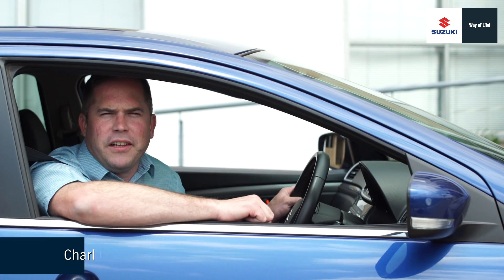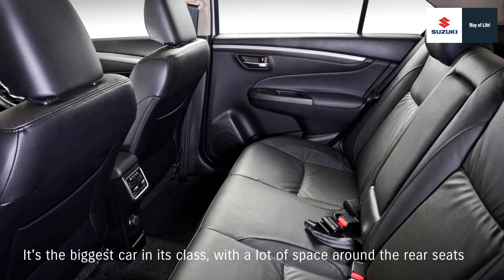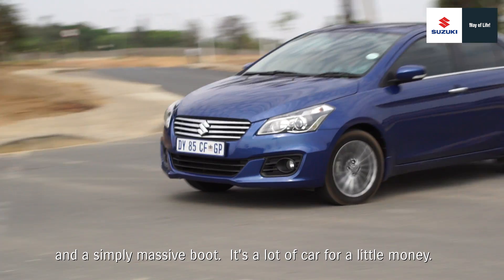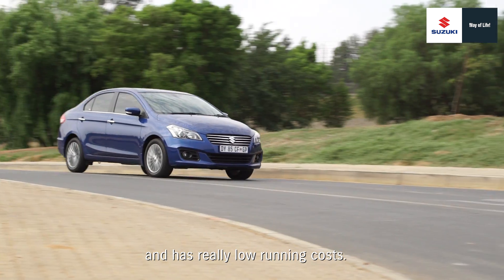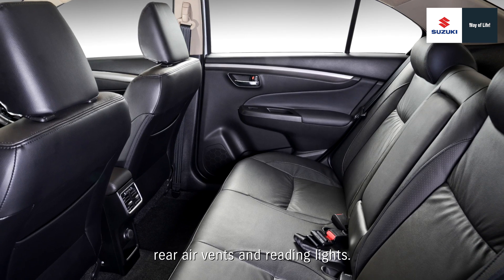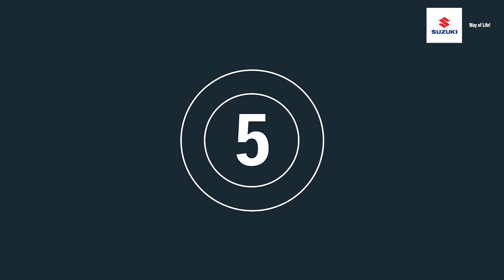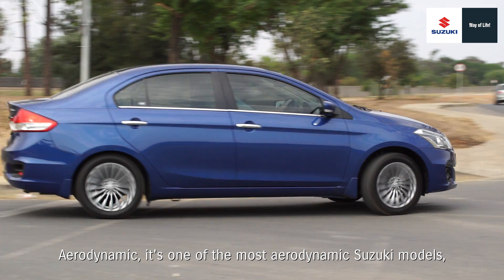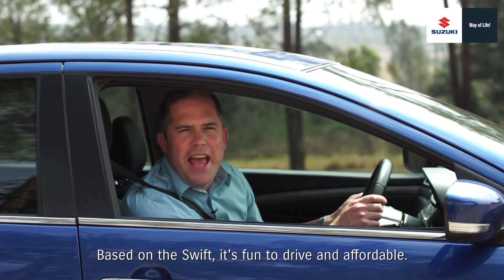Suzuki TIS VB2 8 reasons to buy a Ciaz